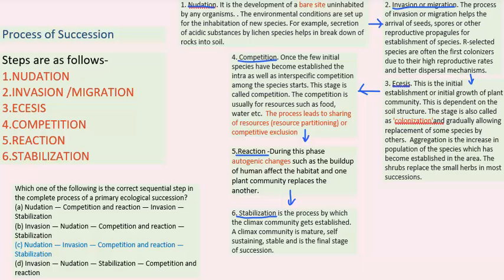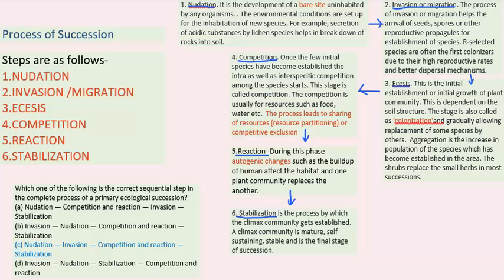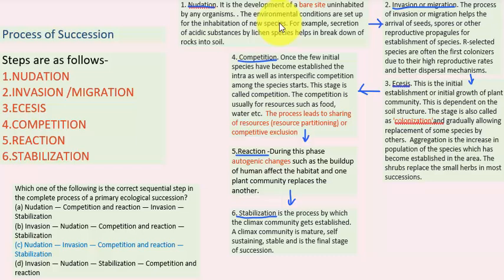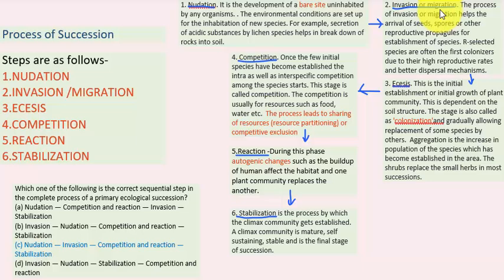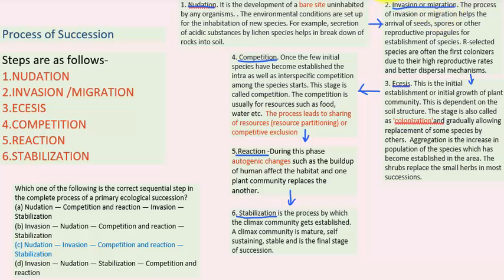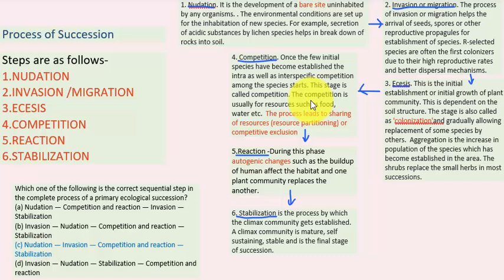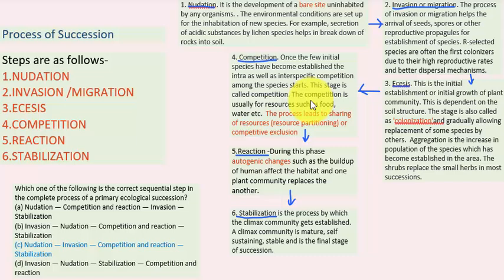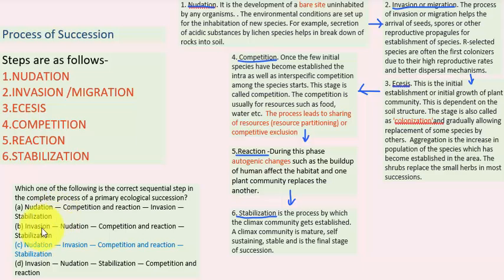PROCESS OF SUCCESION STEP WISE IMP TOPIC OF CSIR ECOLOGY